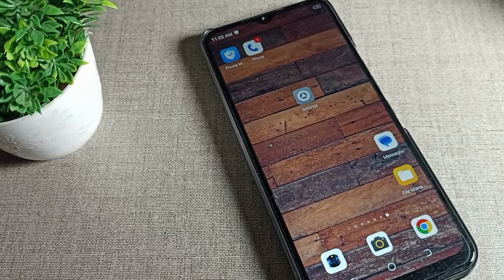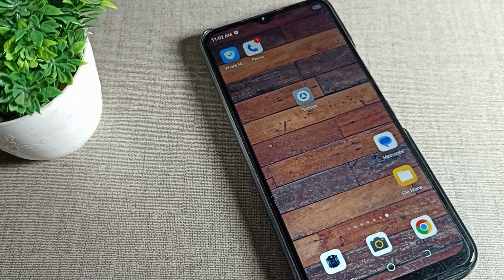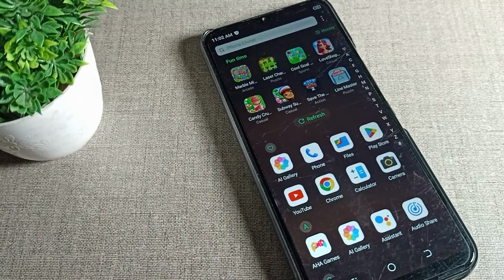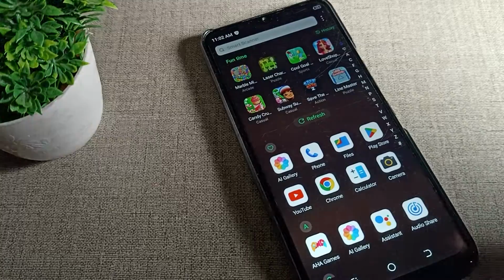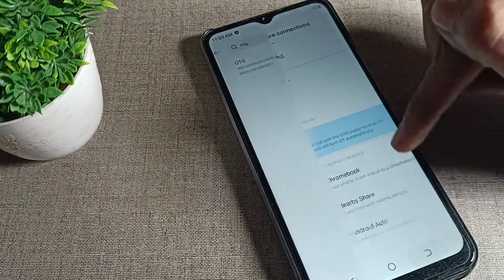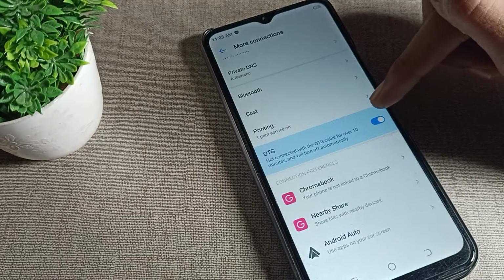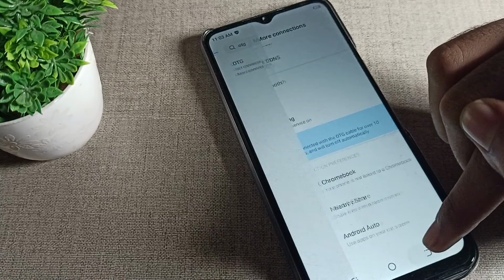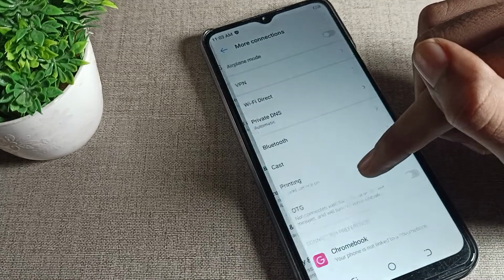Tecno Spark 4 phone OTG connection, how to on and off otg connection